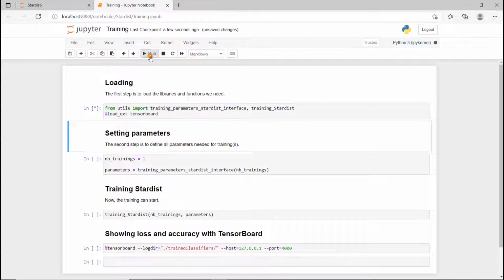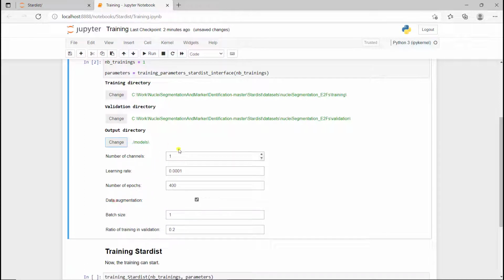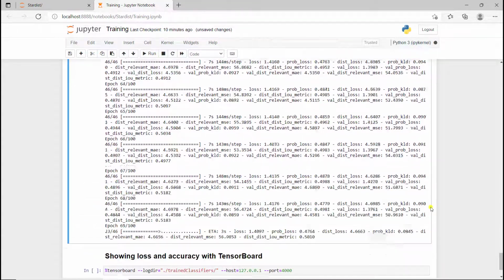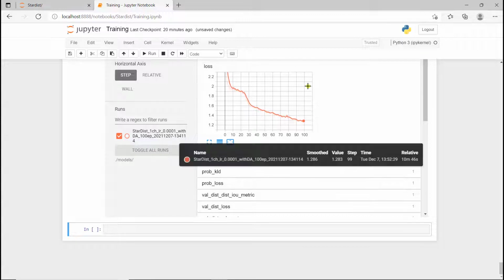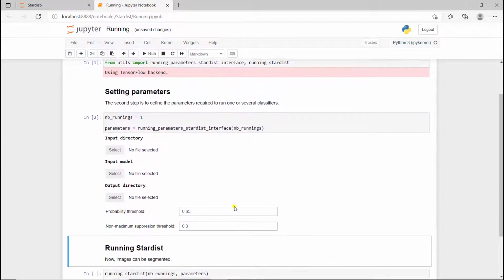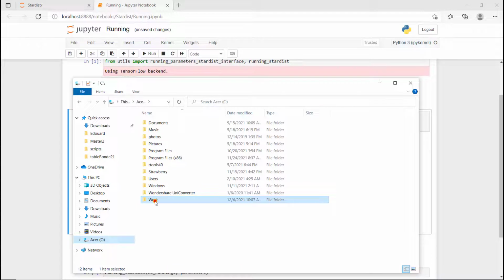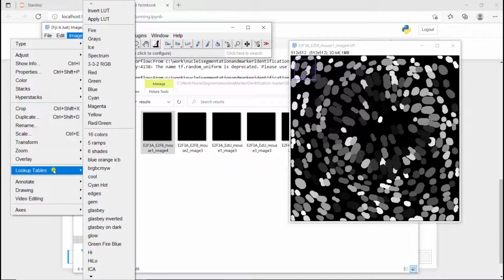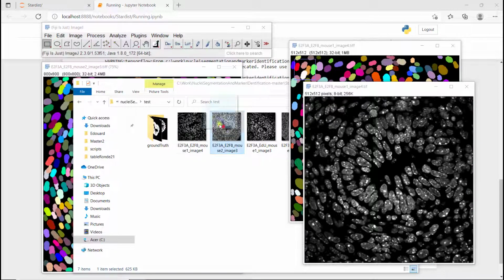Deep learning for nuclei segmentation and marker identification - Stardist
This video shows how to train and process a Stardist model for nuclei segmentation.